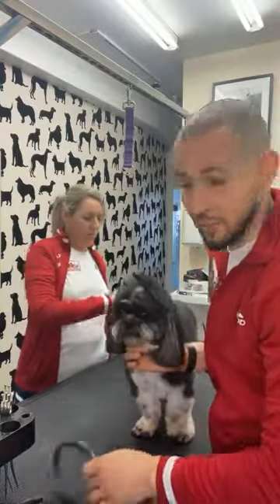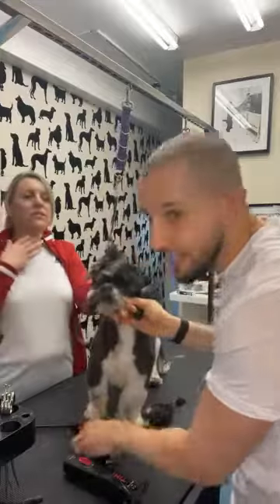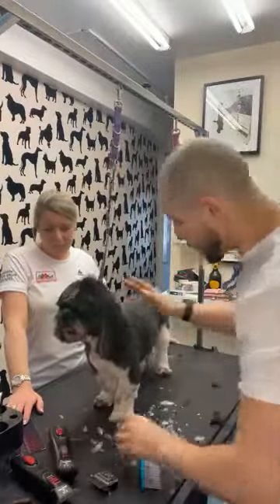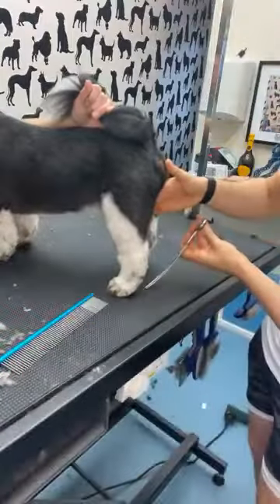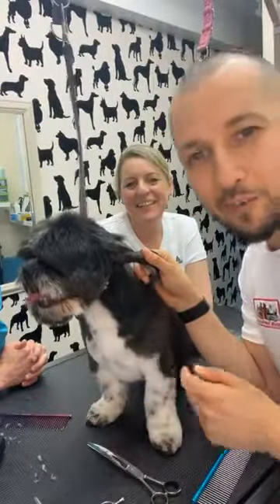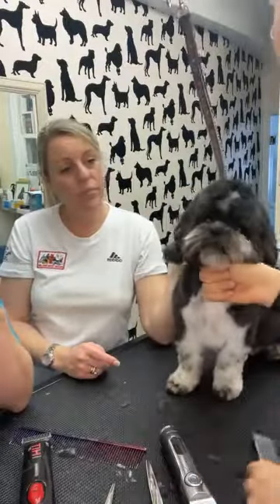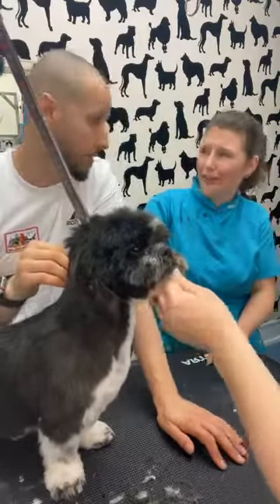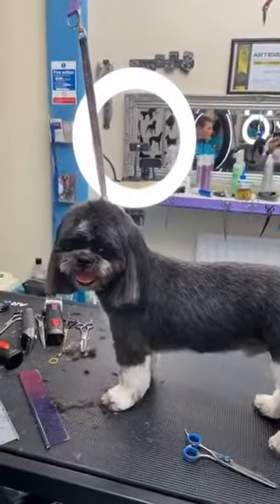Shih Tzu with a cute face. Costi and Cheryl show you how.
A pet groom to the requests of the owner. We explain how  and why we do it - including a "cute", round face.

Costin and Cheryl are current members of Groom Team England (2022). Cheryl represents the “Pure Breed Scissor” division of GTE, Costin the "Handstrip" class. Both run their successful salons, Costin in Godalming, Surrey and Cheryl in South West London.
Holly Didyk trained under Costin Stoica and now runs her own business in Woking, Surrey. She regularly competes at grooming contests, her goal is to get into the Champion pure breed classes, then, who knows…